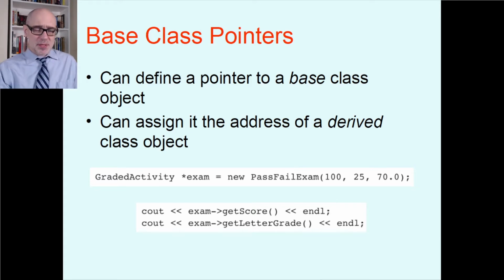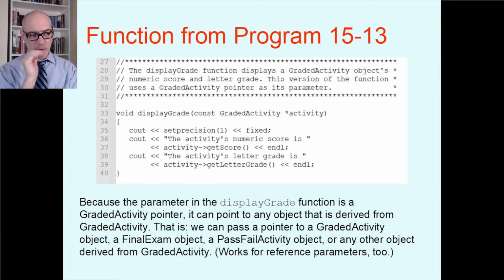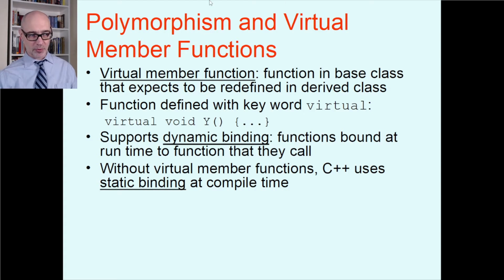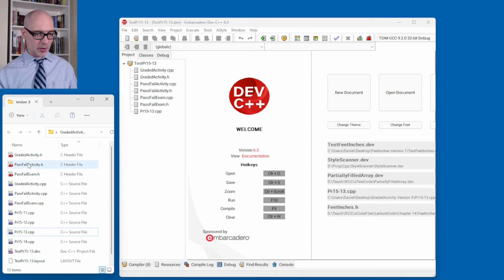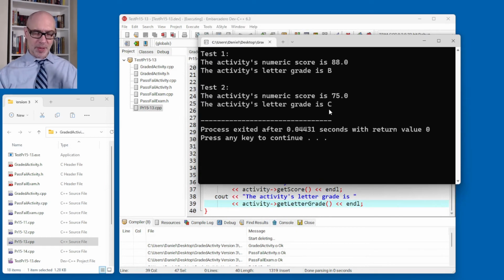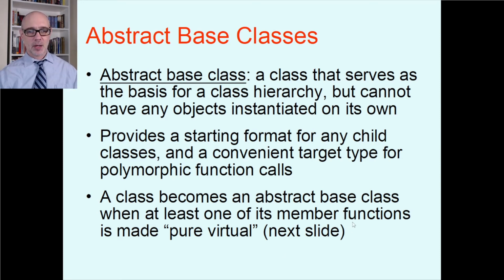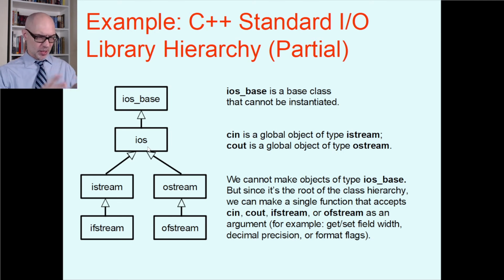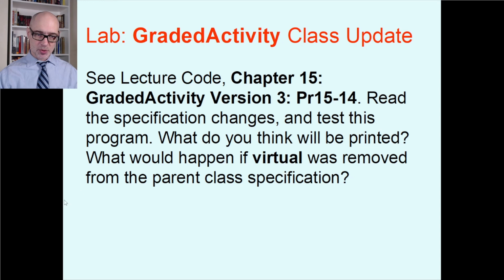[DEPRECATED] Polymorphism | Starter C++ Programming, Ch. 15B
Dan presents the hugely-important of polymorphism in C++ object-oriented programming: how one statement can call different versions of the same function through dynamic binding. Plus a look at how the C++ standard library I/O system is set up using inheritance & polymorphism.